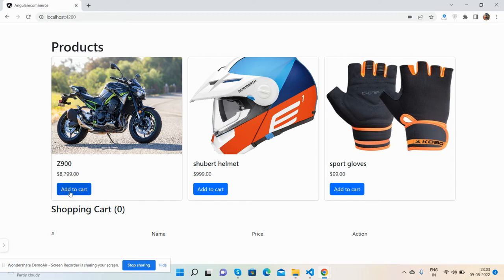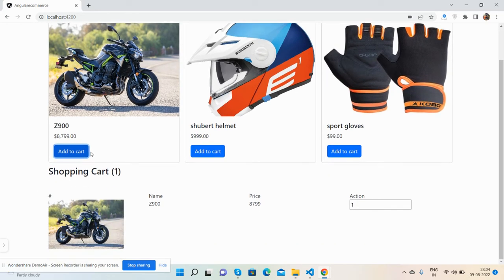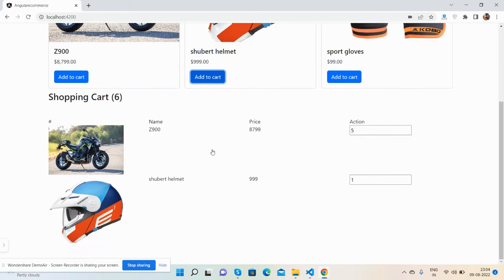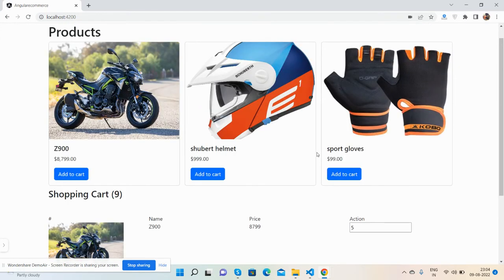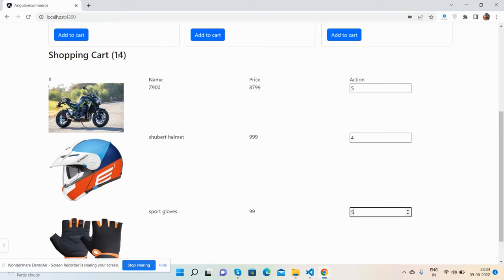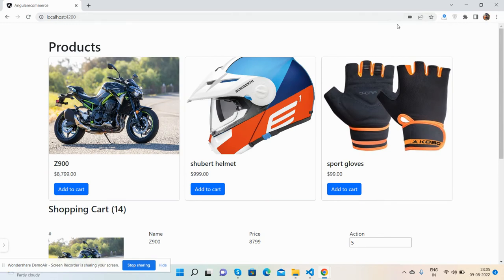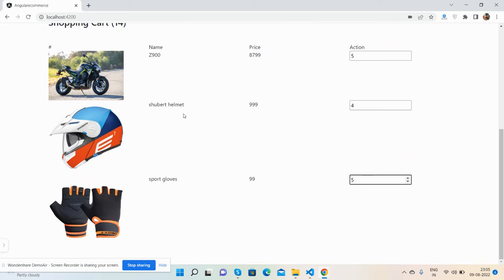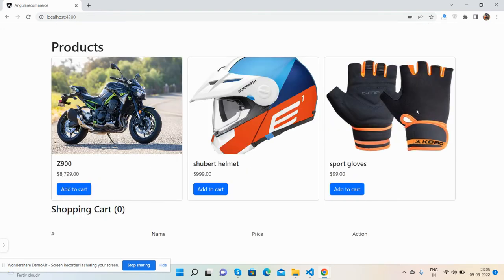Angular 14 Ecommerce Site Add to Cart functionality working demo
Add to Cart functionality in angular
Angular shopping cart Template
Add to cart functionality in angular 8
Angular shopping cart Example
angular 12 shopping-cart github
Angular add to cart Example
Add to cart in angular 13
E commerce application in angular

Thanks.